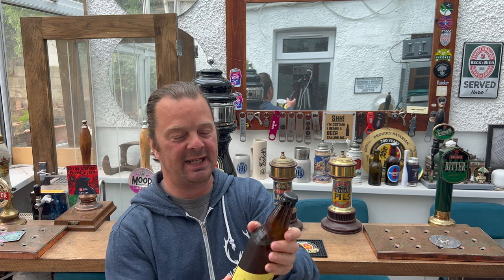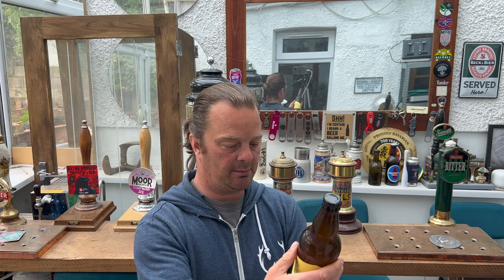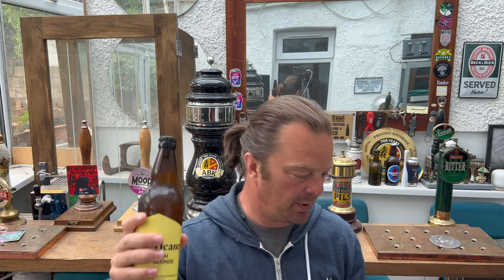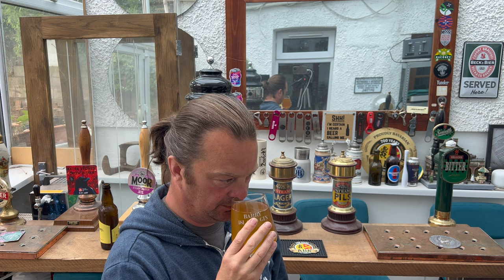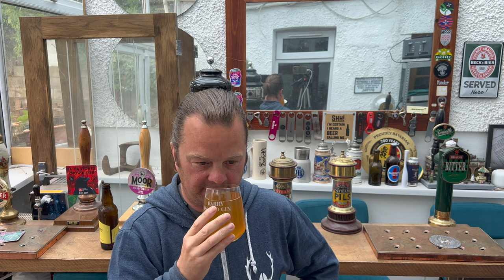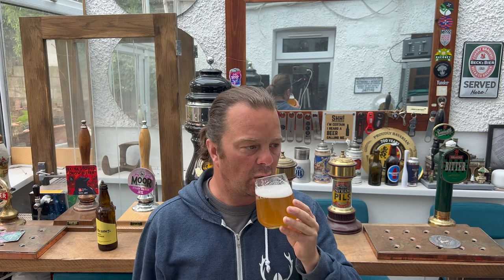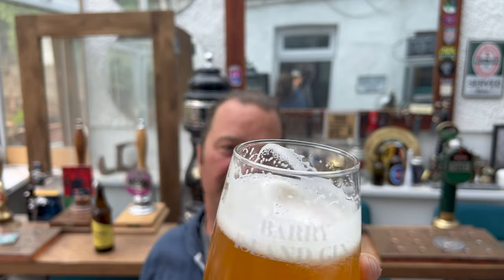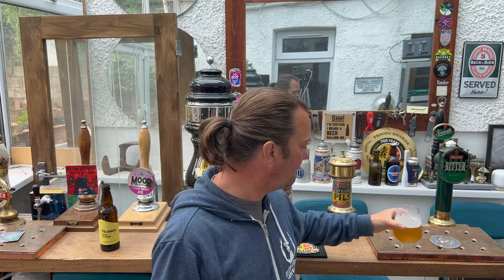Heaney Irish Blonde Ale Review By Heaney Farmhouse Brewery | Irish Craft Beer Review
Recorded In 4K Ultra HD Real Ale Craft Beer Reviews Heaney Irish Blonde Ale Review By Heaney Farmhouse Brewery | Irish Craft Beer Review